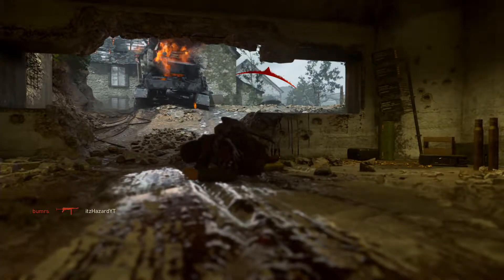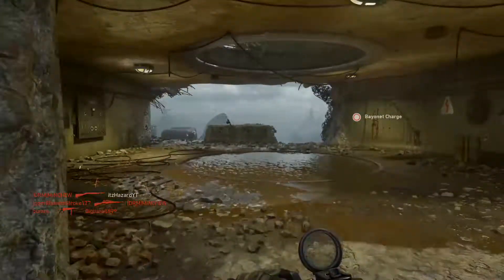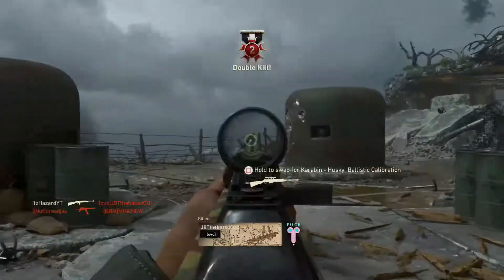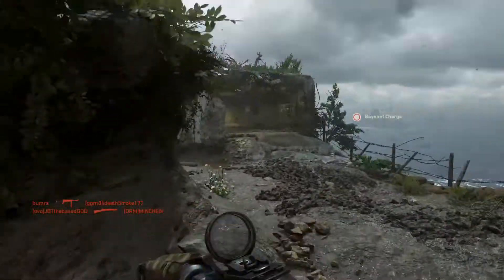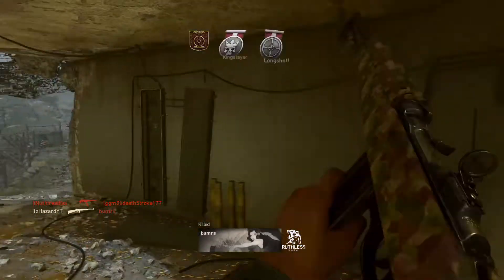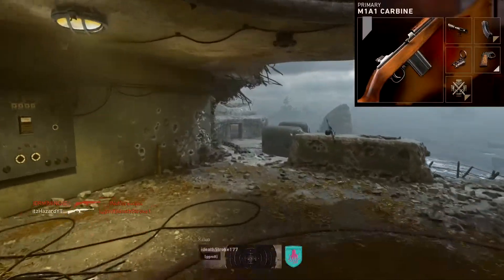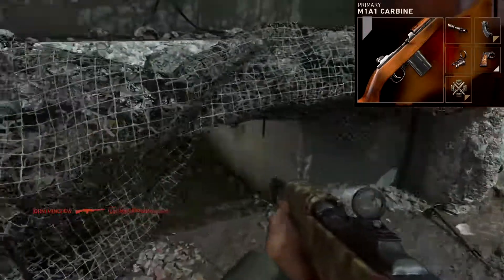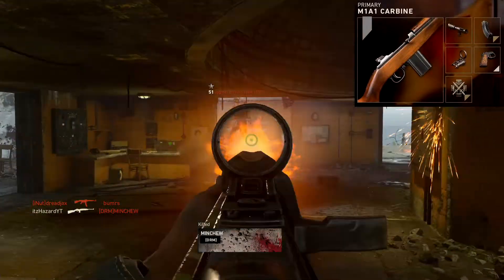M1A1 CARBINE BEST CLASS SETUP COD WW2 MULTIPLAYER! BEST M1A1 CLASS SETUP! M1A1 CARBINE BEST CLASS!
M1A1 CARBINE BEST CLASS SETUP COD WW2 MULTIPLAYER! BEST M1A1 CLASS SETUP! M1A1 CARBINE BEST CLASS! || Hey guys and welcome back to another Call of Duty World War 2 Best Class Setup video! In this video, I am giving you guys the best tips and tricks to make the "M1A1 CARBINE" best class setup COD WW2 multiplayer!. This WW2 Best M1A1 Carbine Class Setup is so killer you should win every gun fight if you constantly use this best m1a1 carbine class setup! Let me know if you would like to see other COD WW2 best class setups besides this class setup for the COD WW2 best class M1a1 CARBINE!

▶COD WW2 NEWS, TIPS, GUIDES & More (COD WWII News, Tips, Guides)
▶COD WW2 BEST CLASS SETUPS

▶I upload daily gaming videos from COD WORLD WAR 2 & COD WW2 - WWI News, WWII Tips, WWII Guides & Much More!
▶I ALSO upload Infinite Warfare & COD IW - Infinite Warfare News, Infinite Warfare Tips, Infinite Warfare Guides & Much More!
▶I ALSO ALSO upload Modern Warfare Remastered and COD MWR (COD 4 Remastered / Call of Duty 4 Remastered) where I give Modern Warfare Remastered News, Tips, Guides & Much More!

▶ Google+:  goo.gl/UODihQ

     goo.gl/glubmt

Stay ALPHA!

~M1A1 CARBINE BEST CLASS SETUP COD WW2 MULTIPLAYER! BEST M1A1 CLASS SETUP! M1A1 CARBINE BEST CLASS! Video Uploaded by Hazard